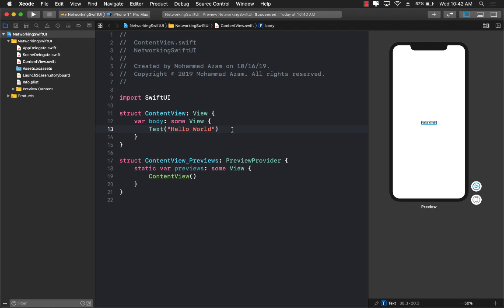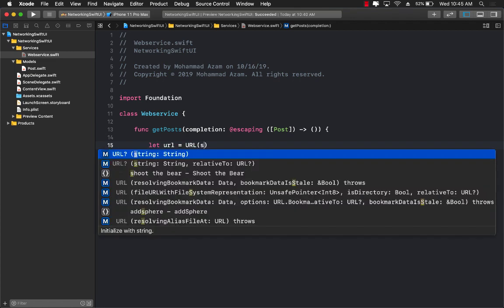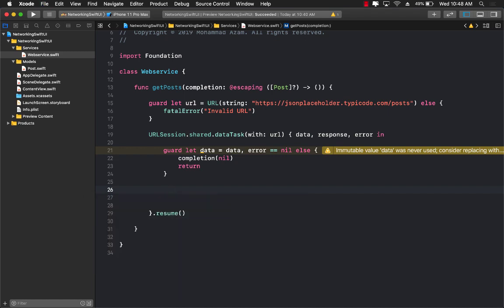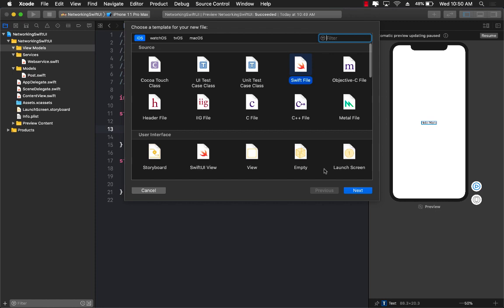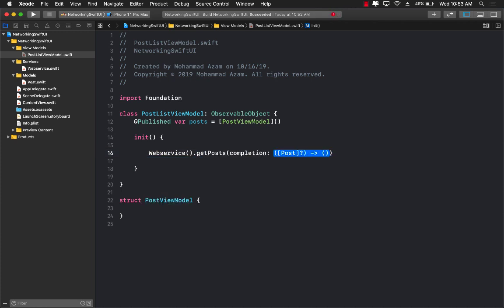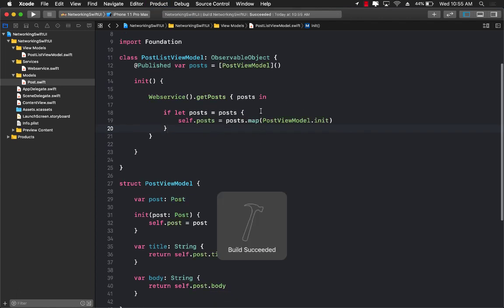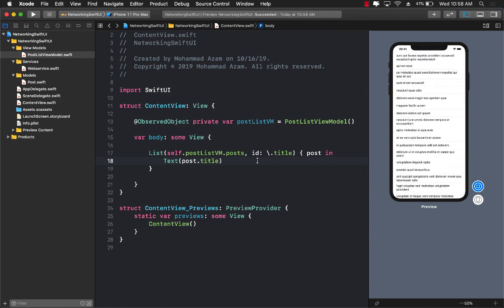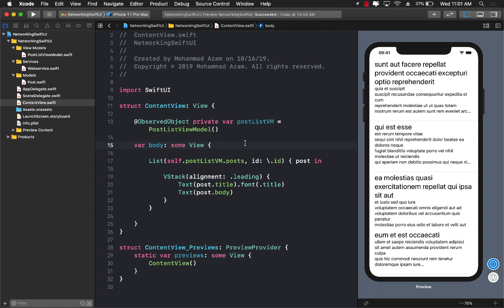Consuming JSON Web API in SwiftUI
In this video, Mohammad Azam will demonstrate how to consume a JSON Web API in SwiftUI.

Get courses from Big Mountain Studio:

1. Combine Mastery in SwiftUI

2. SwiftUI Animations

3. SwiftUI Views Mastery

4. Visual Swift Memory Mastery

5. Working with Data in SwiftUI

6. SwiftUI in UIKit Weekened Kickstarter